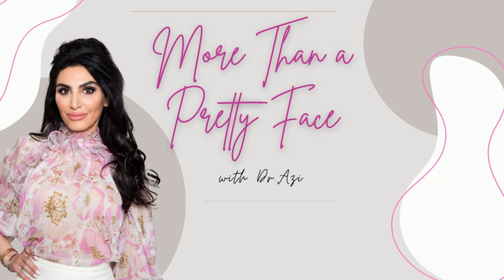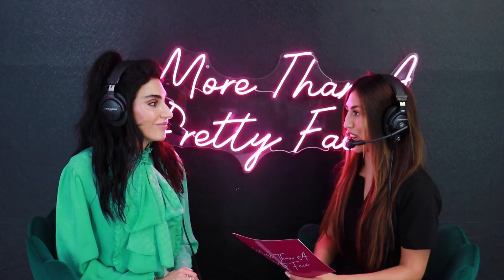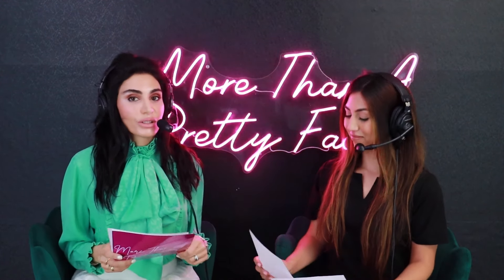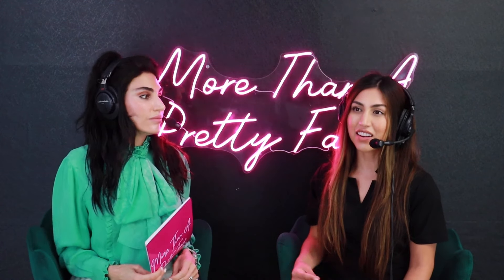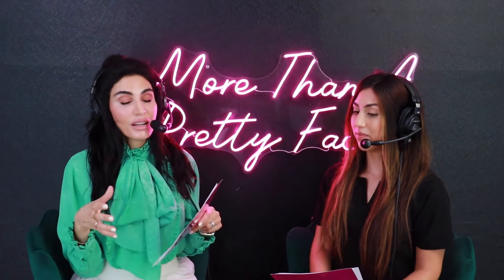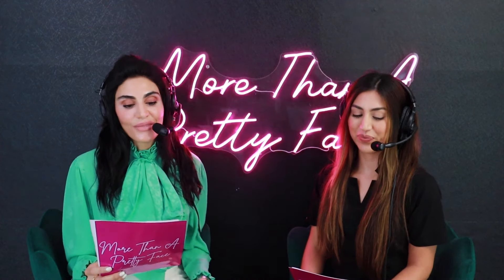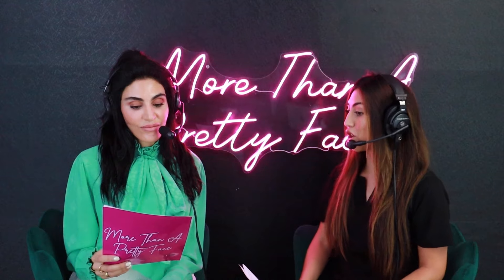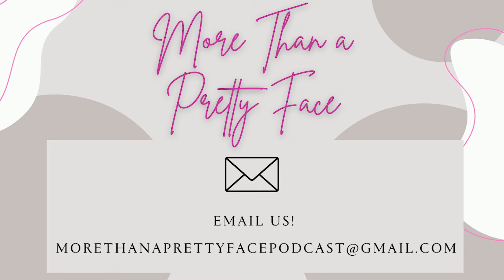How to REMOVE MILIA and Under Skin Bumps | More Than A Pretty Face Podcast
Dr. Azi’s estie bestie, Selena, returns for part two! In this episode, they go in-depth on double cleansing and how to treat those pesky little bumps called closed comedones.

Timeline of what was discussed:

- How to get rid of closed comedones (00:45)
- How long does it take to remove closed comedones? (2:19)
- Should you use oil if you have acne-prone skin? (3:13)
- How to treat milia (4:01)
- What is double cleansing and how to properly do it (6:24)
- Other double cleansing options (7:24)
- When you should double cleanse (8:52)
- Slay or Nay skincare edition (10:35)